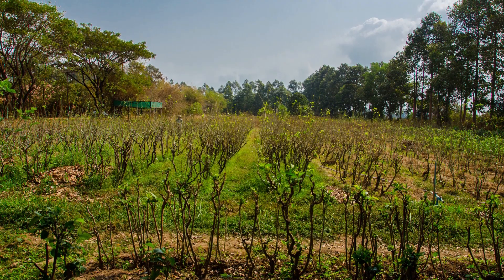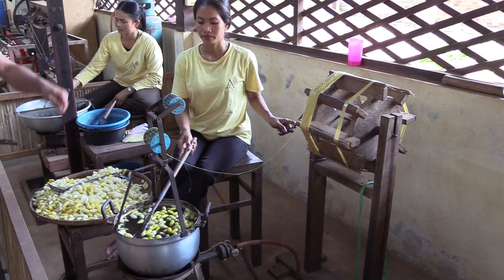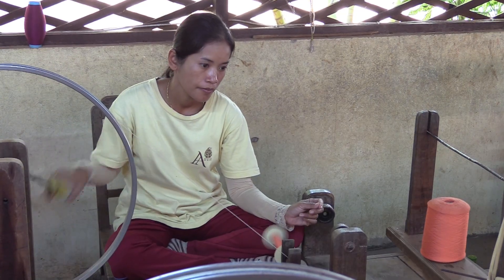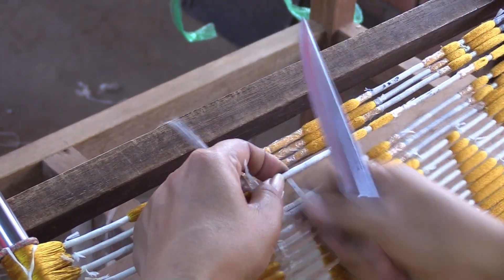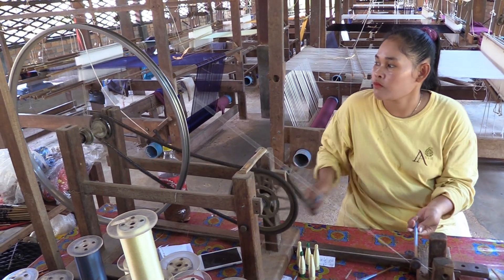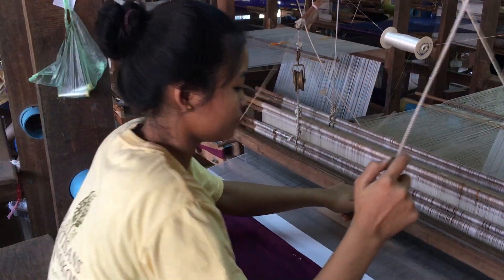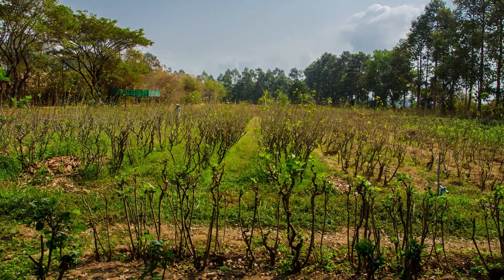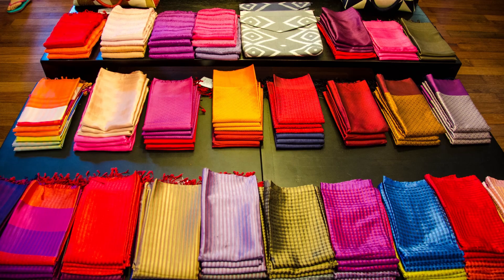Travelblog Cambodia: Artisans Angkor Silk Farm (HD)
Travelblog: The UNESCO award winning Artisans Angkor Silk Farm produces one of Cambodia's finest silk products.
This video shows the process of silk weaving from the mulberry trees and the silk worms to the final product.